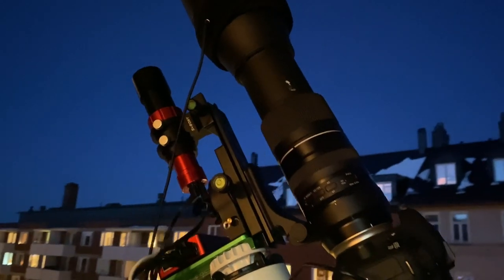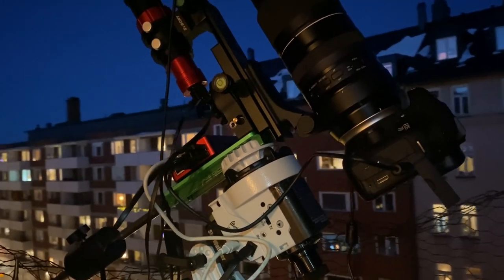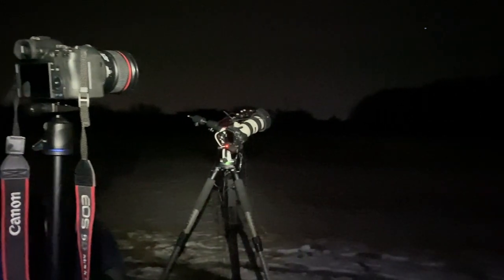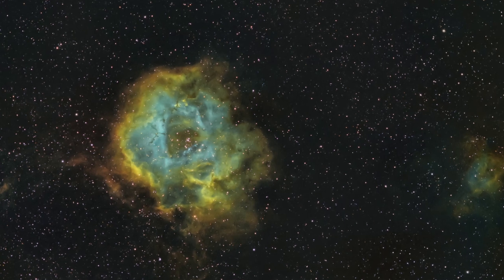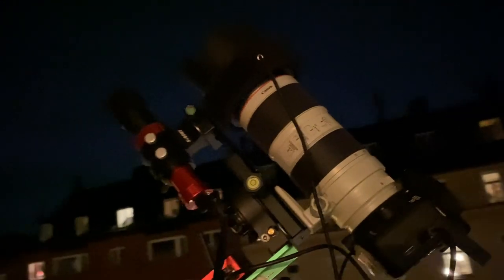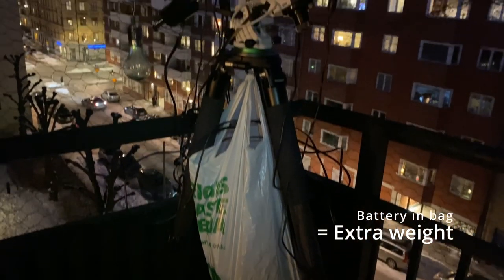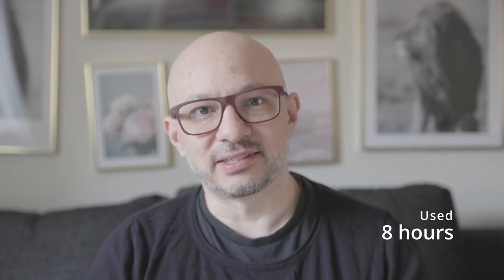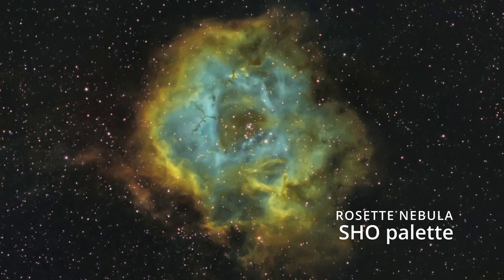Astrophotography from a white zone | The Rosette nebula in SHO | Canon astrophotography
Ever wondered what astrophotogrpahy looks like from a highly polluted place, like Stockholm inner city - a white zone or Bortle 9 zone.

This is the results of my first, bigger project in astrophotography; The Rosette nebula in SHO - Meaning narrowband imaging with Sulphur II, Hydrogen-alpha and Oxygen III.

Hope you enjoy the image and the talk about the process.

Astro gear:
Skywatcher Star Adventurer 2i WiFi PRO
Canon 70-200mm f/2.8L IS II
Canon 7Dm2 - Full spectrum modified
Astronomik Ha, Oiii, Sii 6nm narrow band filters
ASIAir plus
ZWO 120MM mini
SVBony 30mm
Battery pack, dew heaters and tons of cables

Camera gear:
Canon R6
Canon 5Dm3

Camping gear:
Tent: Hilleberg Akto
Sleeping pad: Thermarest Neoair Xtherm
Sleeping bag: Mountain Equipment Helium 600